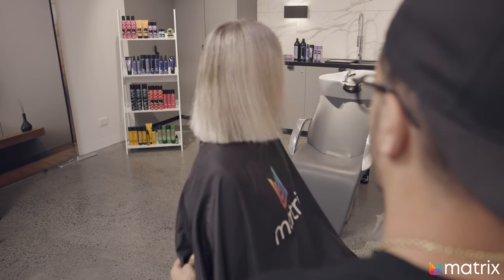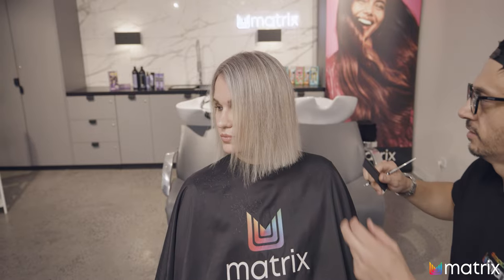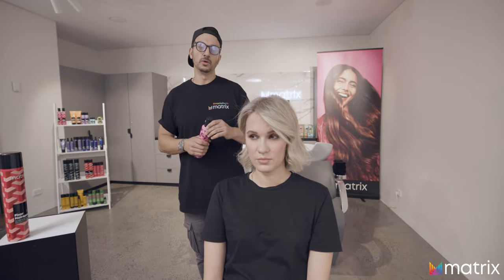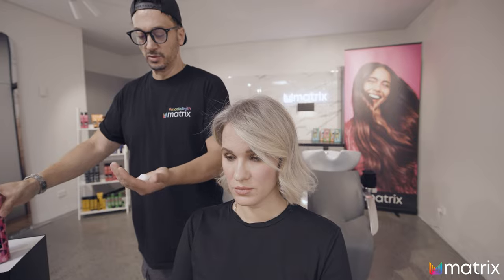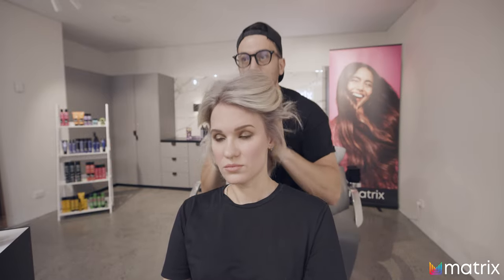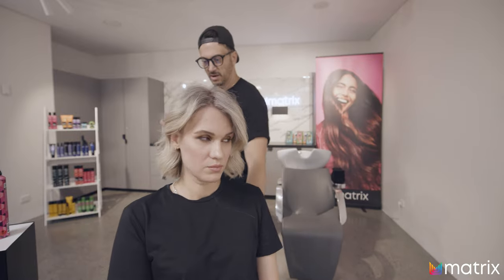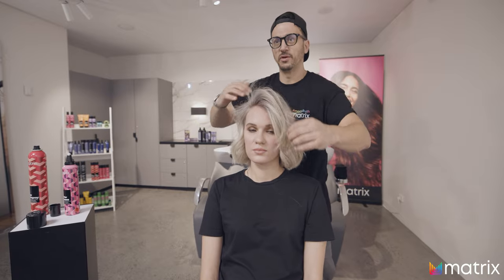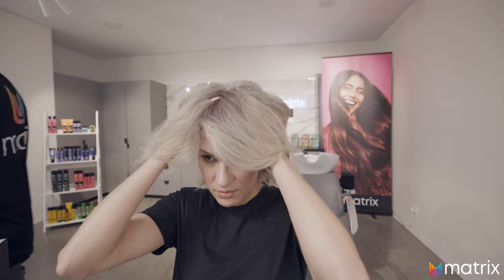Why is it that hairdressers often cut too much off? Less is More...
Sometimes haircuts can be minimal with respect to how much you need to cut off, but the results can be dramatic. Keeps the ends strong & shape the hair around the face, why do hairdressers over complicate things?

Thank you to Matrix Australia for supporting the creation of content for my channel. The support allows me to share with others to keep our industry sustainable.